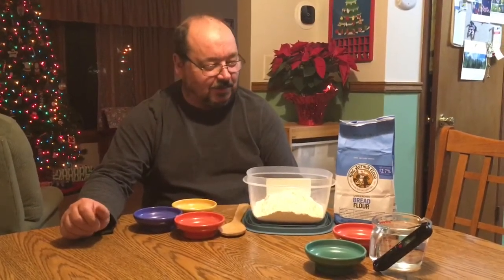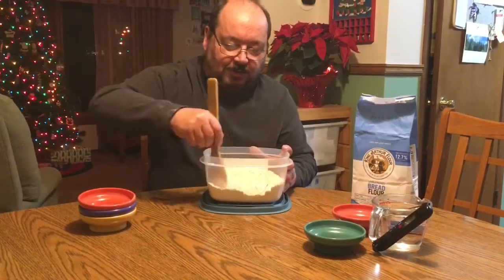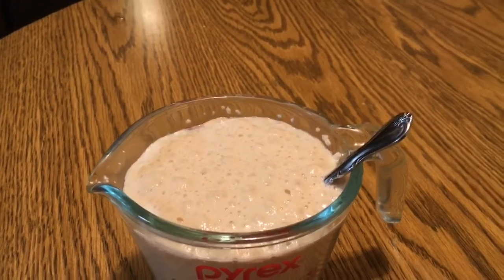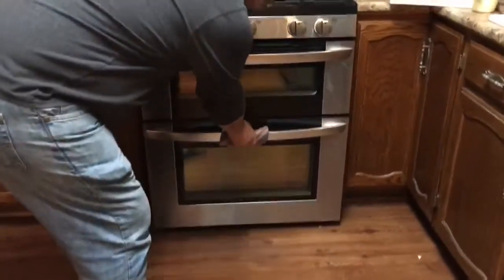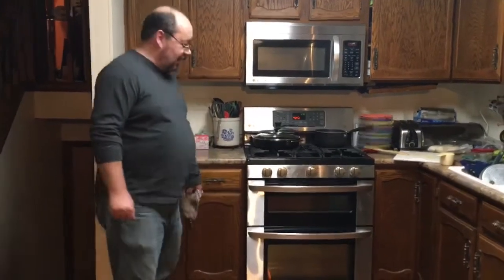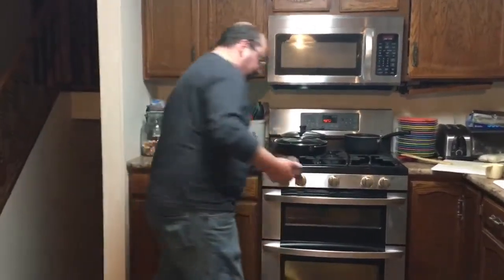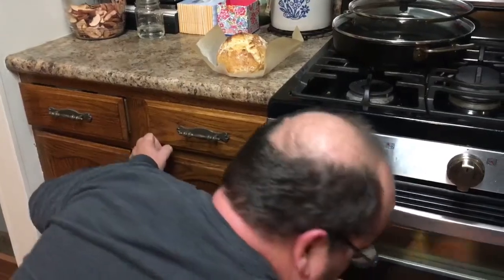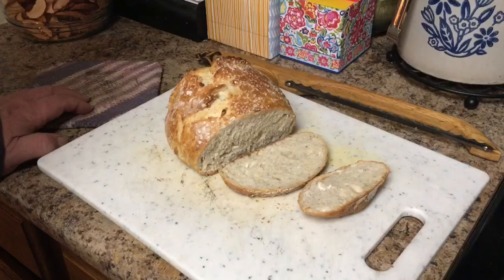How to make crispy Crusty white bread in a cast iron pot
This is a no knead recipe that I have added a couple of ingredients. I found it on the web. Then 6 months ago I saw a vid on baking  it in a cast iron pot.

Crusty white bread

1 1/2 cups lukewarm water. 105 to 110F
3 1/4 cups flour ( scoop from bag)
1/2 tablespoon salt
3/4 tablespoon dry yeast
1 teaspoon sugar

At this point you can add cheese or other seasonings

Mix yeast and sugar in water let stand 3 min
Mix with rest of ingredients
Let stand and rise 2 hours
Refrigerate for up to 2 weeks

Take  a Third of the dough and shape it into a loaf on top of parchment paper
Let sit out at room temp for 1 hour or more
Place in oven with the parchment paper and add 1 cup water to the hot water pan
Bake at 450 for 25 to 30 min until deep golden brown
Let cool and enjoy
If you make half of the dough up the time to 40 min.

You can substitute beer for the water to add a nice flavor
 Baking it in a cast-iron Dutch oven
Preheat the oven to 450 with the Dutch oven in it .put the bread inside with the cover on.
After 20 minutes take the cover off a little brown about five minutes.